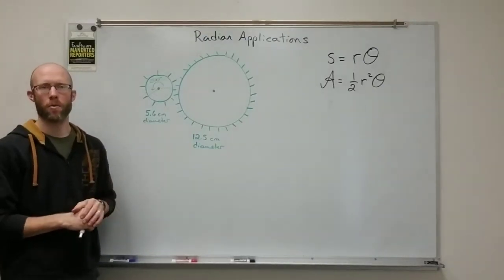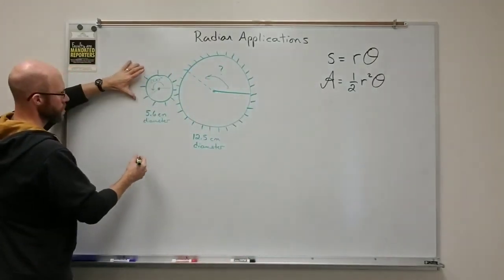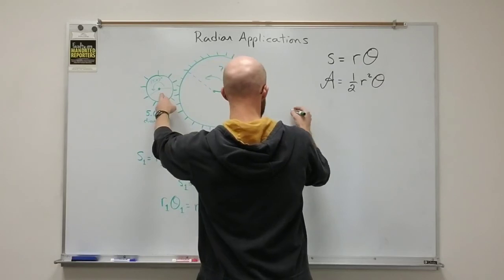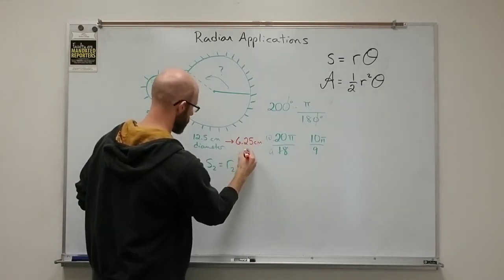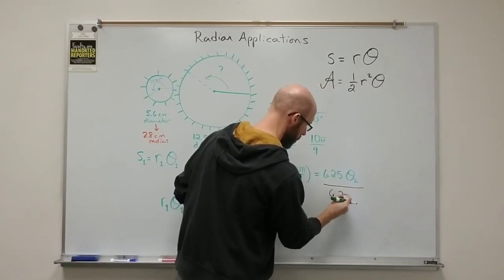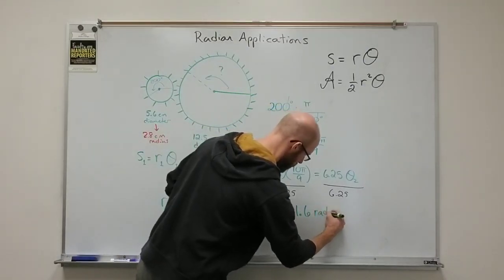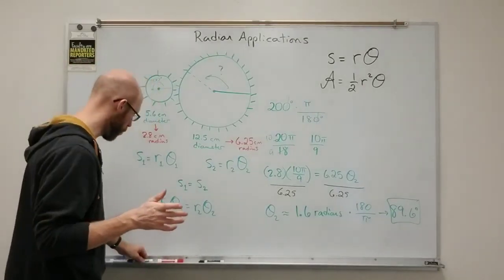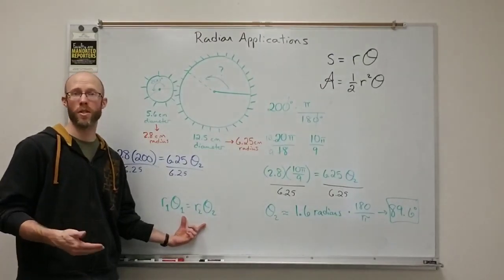Trig 3.2 Radian Applications Part 3